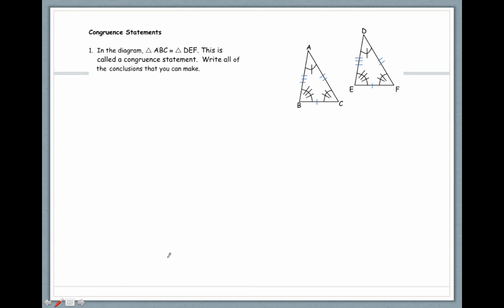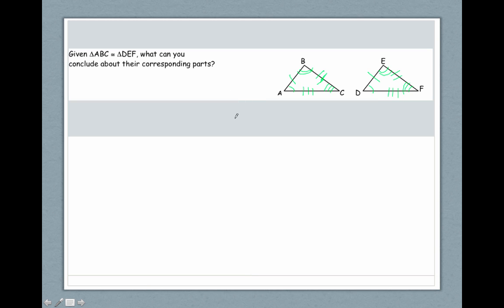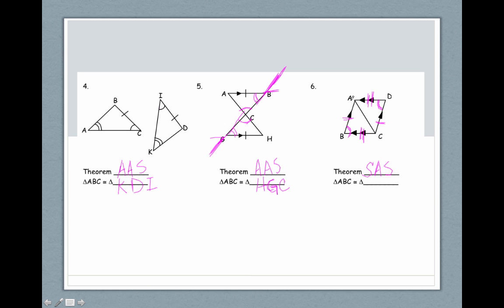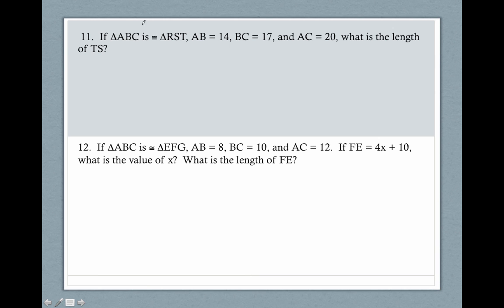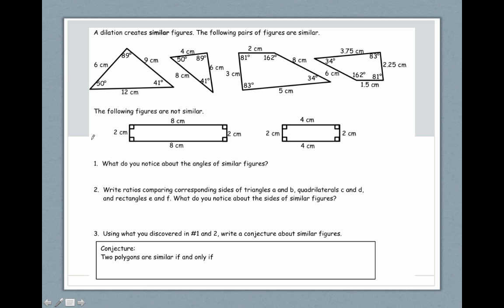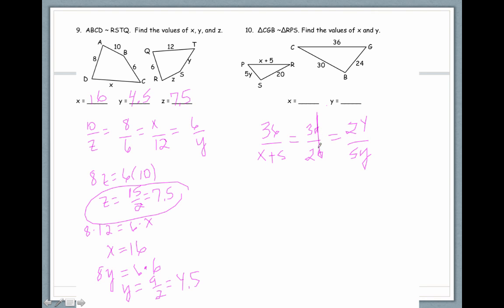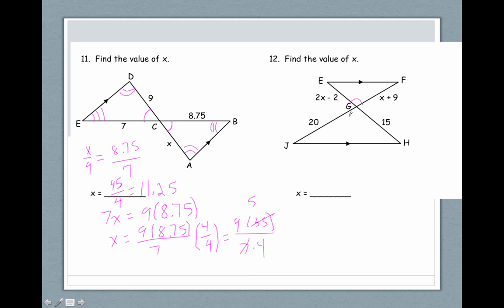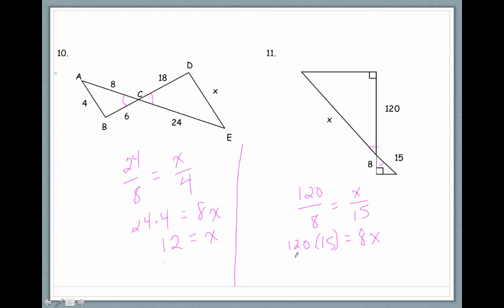Congruence and Similarity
Table of Contents:

01:09:58 - Right Triangles